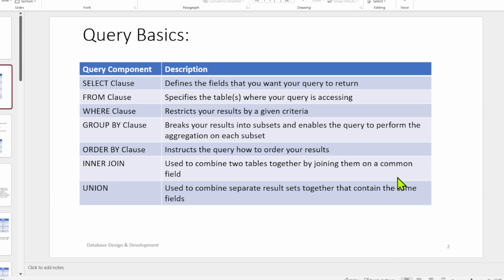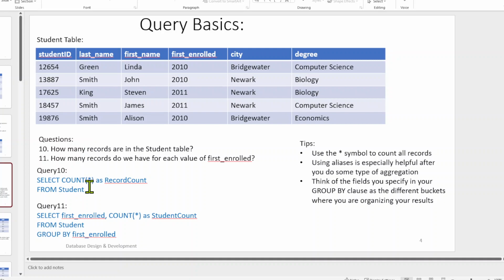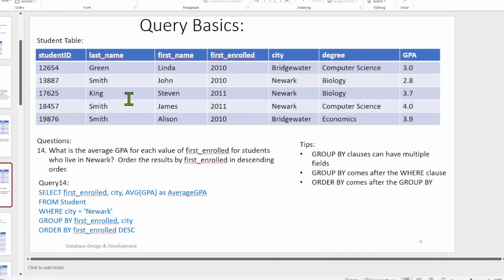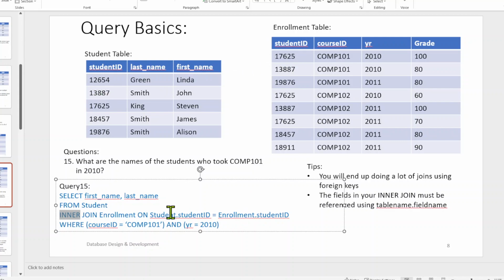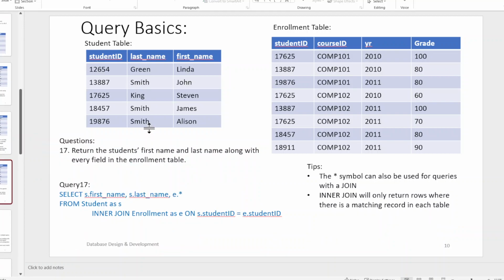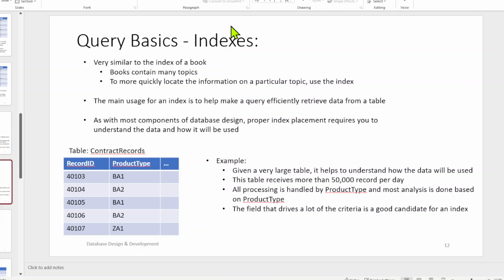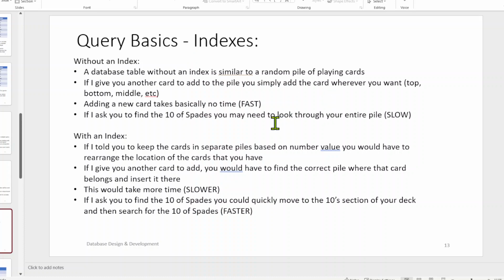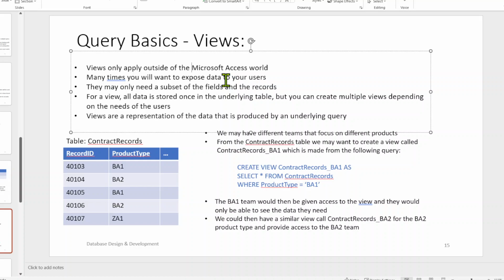Database Development and Design: Week 11 - SQL More Query Basics